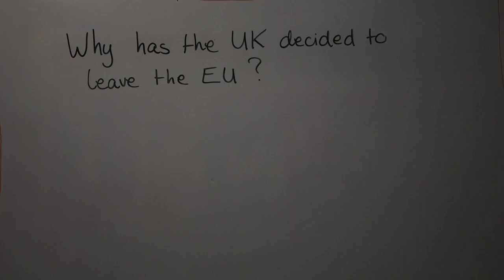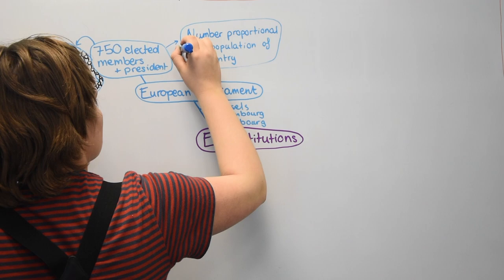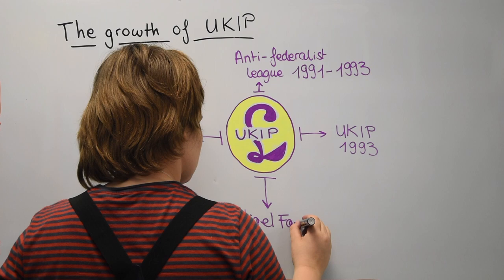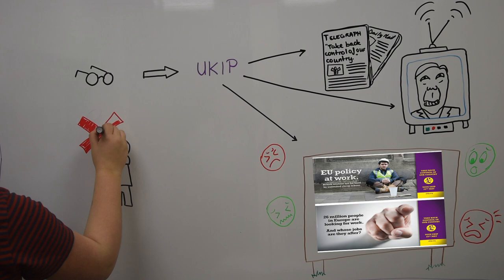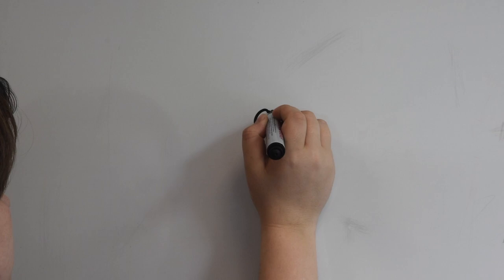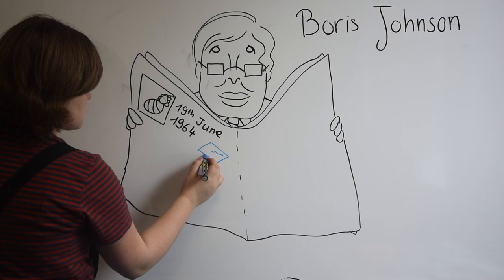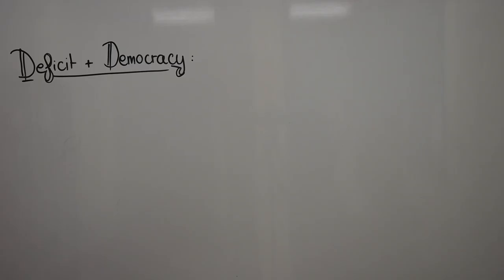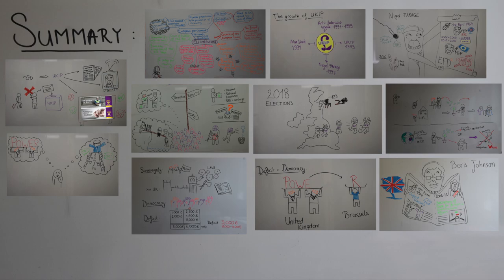Why has the UK decided to leave the EU ? - video 2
Hello,
Are you interested to understand why Brexit happened ?

Immigration, growth of UKIP or democratic deficit are some reasons why. Watch the video to learn more about this large subject !

I hope you will enjoy the video and if you have any comments or questions, don't be shy ! Let them below.
Hello,
Es-tu intéressé(e) de comprendre les raisons qui ont mené au Brexit ? L'immigration, la montée en force du parti "UKIP" mais encore le déficit démocratique font partie de ces raisons. Regarde la vidéo afin d'en découvrir plus !
J'espère que la vidéo te plaira et n'hésite pas à laisser un commentaire ou une question !